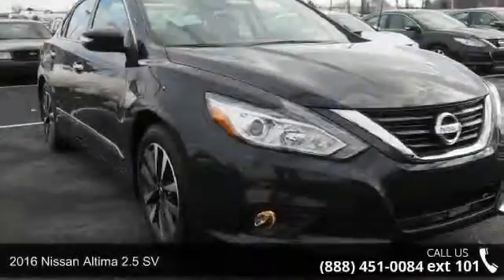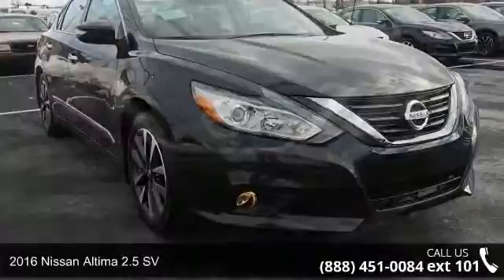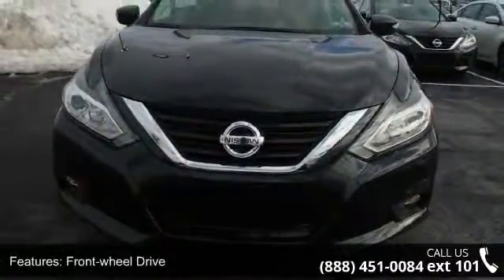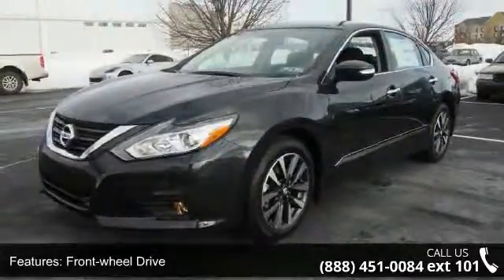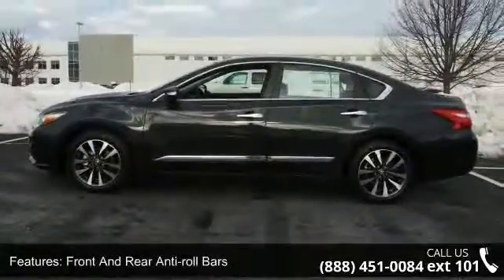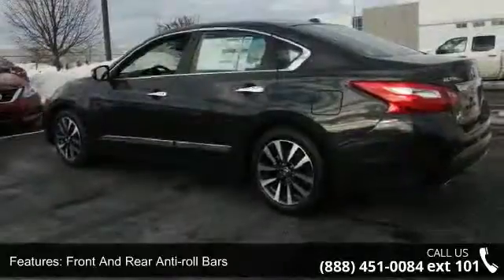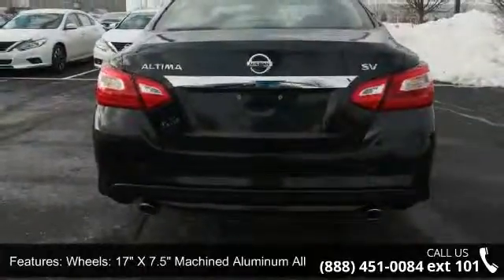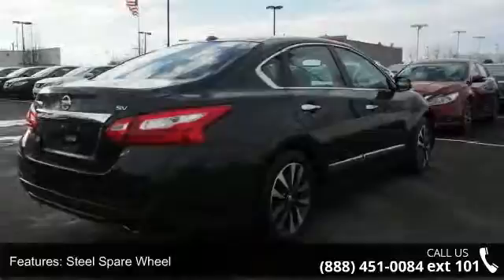2016 Nissan Altima 2.5 SV - Kelly Car - Emmaus, PA 18049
2016 Nissan Altima 2.5 SV Condition: New Mileage: 5 Transmission: CVT with Xtronic Exterior Color: Blue Interior Color: Charcoal Doors: 4 Stock: N63052 Cylinders: 4